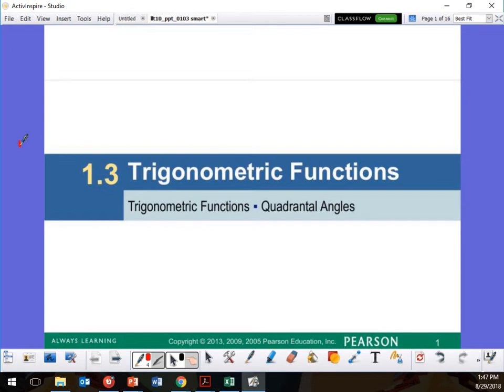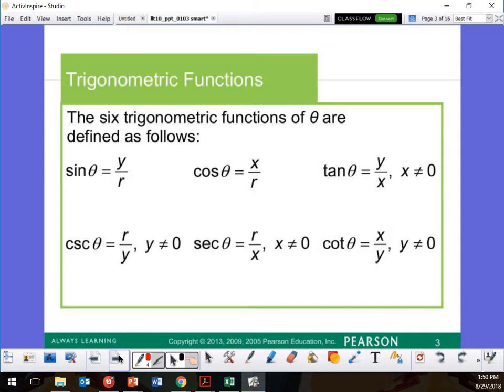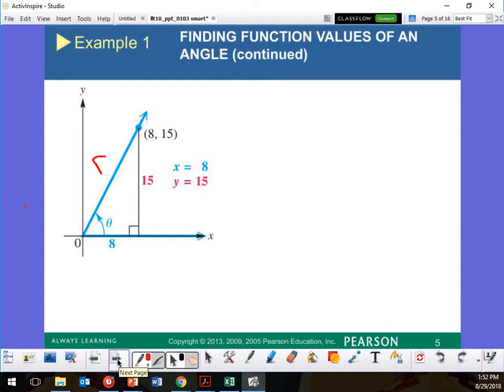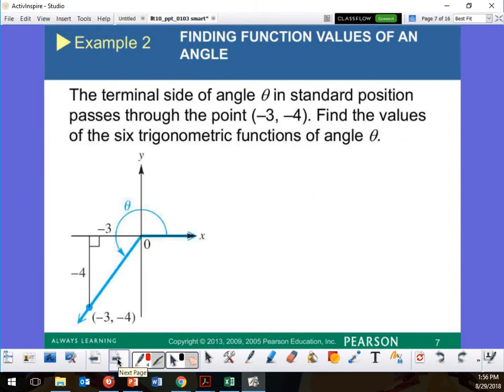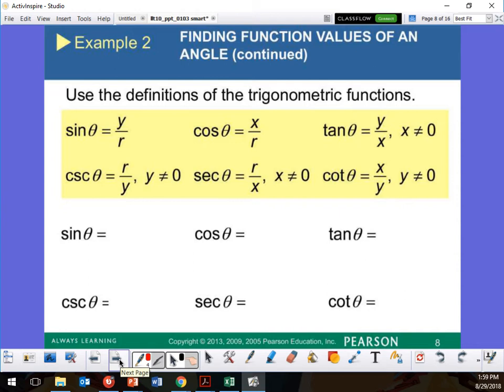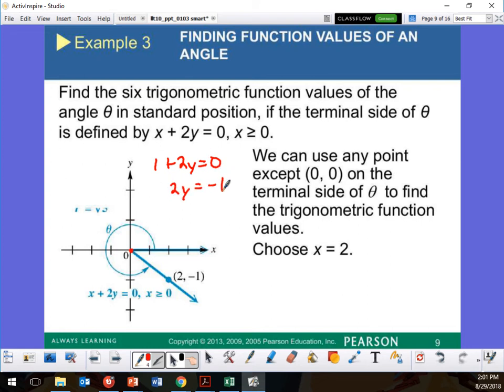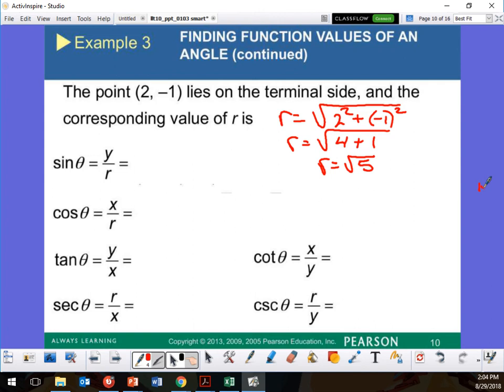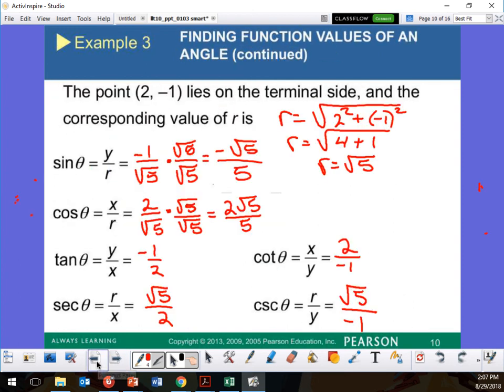Trigonometry 1 1.3 Trigonometric Functions